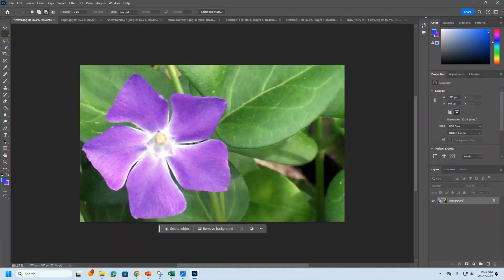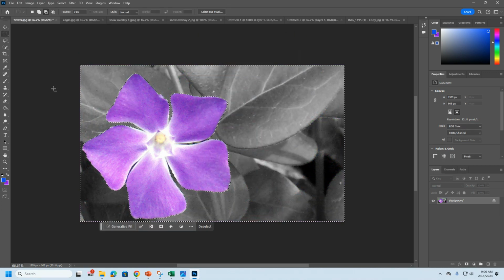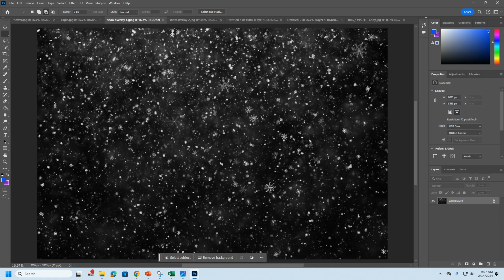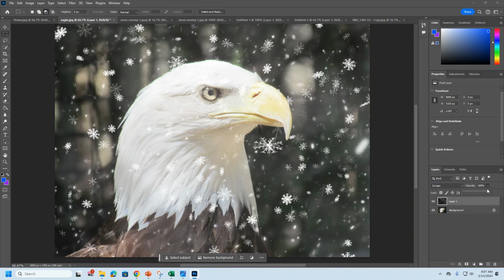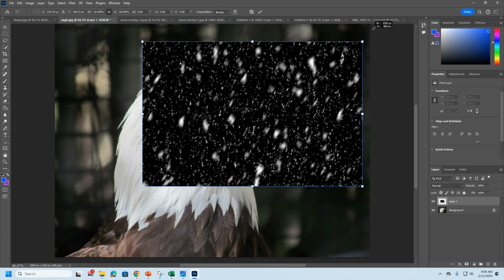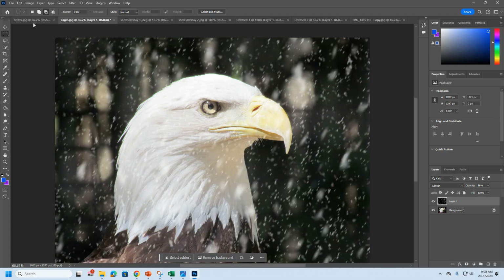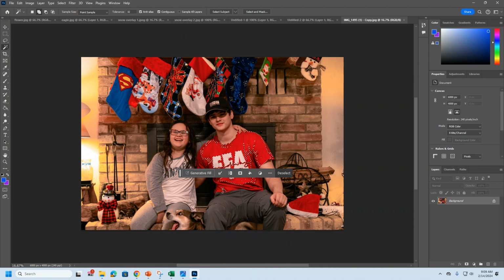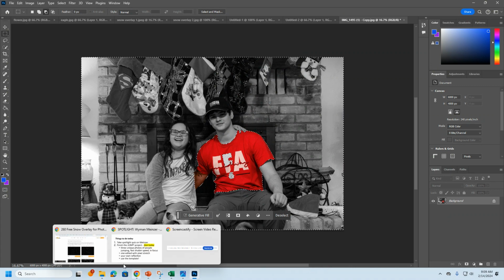Photoshop Instructions: Spot Color, Snow Overlay